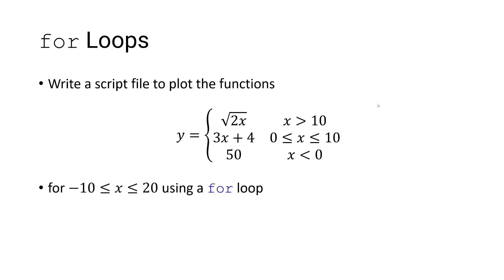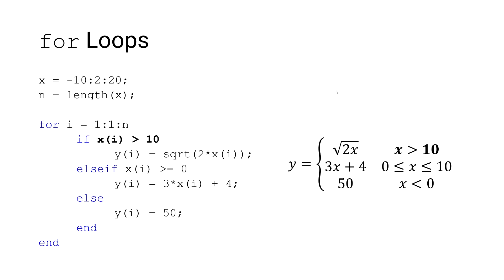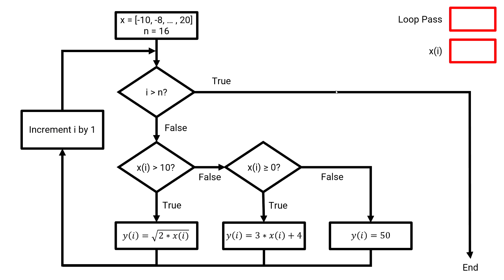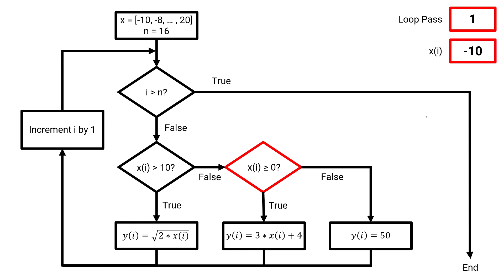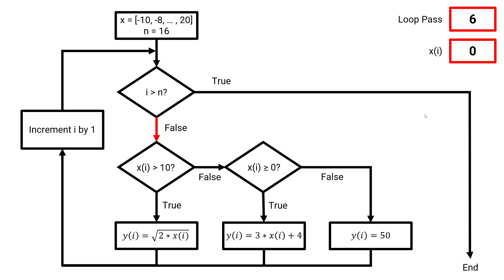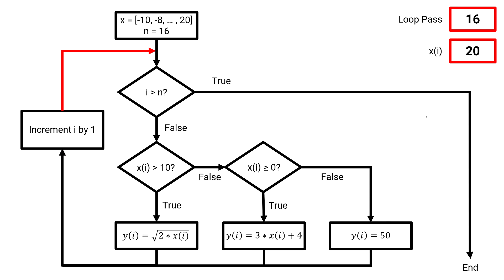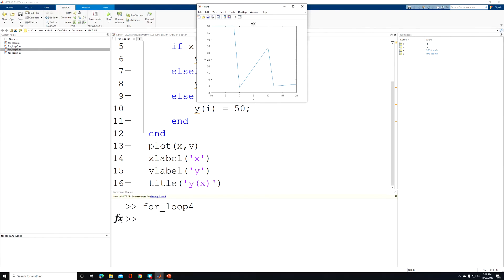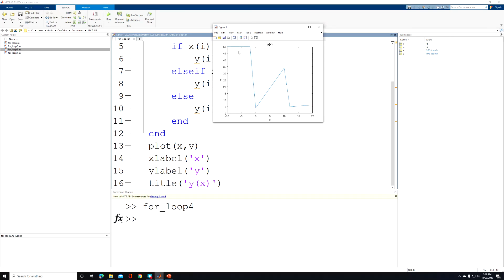MATLAB for Engineers - Introduction to for Loops (Part 4 of 4): Combining Loops and Logic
A for loop is a loop structure for repeating a calculation a pre-defined number of times. In this video, we will combine loops and logic by nesting the conditional statements if, elseif, and else inside of a for loop to generate a plot. First, I'll introduce you to the problem. Then, we'll walk through a flow chart to demonstrate how the conditional statements dictate the path that the program takes. Finally, we'll solve the problem in the MATLAB programming environment.

If you are unfamiliar with for loops and how they can be used to perform scalar operations, I'd recommend watching Parts 1 and 2 of the series. If you are unfamiliar with working with arrays or array indexing inside of a for loop then I would recommend checking out Part 3. Links to Parts 1 through 3 can be found below.

Part 1 introduces the basic structure of a for loop and demonstrates a loop pass. Link to Part 1

Part 2 focuses on updating the value of a scalar variable during each loop pass. Link to Part 2

Part 3 introduces working with arrays and array indexing inside of a for loop. Link to Part 3